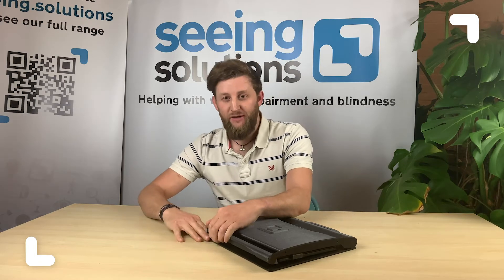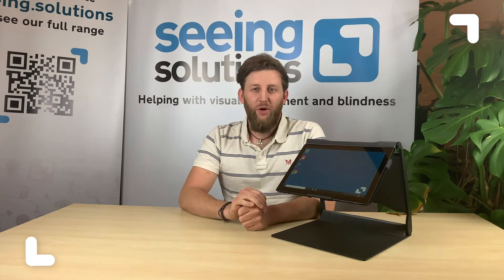Mercury 12 and Orion camera Demo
A rundown of some of the best features of the powerful Mercury 12. Based on a Microsoft Surface Pro, the Mercury 12 is a fully accessible, all in one workstation for magnification and text to speech, fully integrated into Windows. When paired with the Orion distance camera, nothing is out of reach.